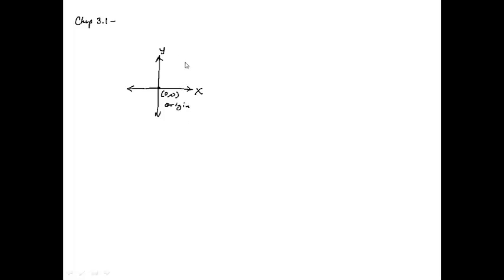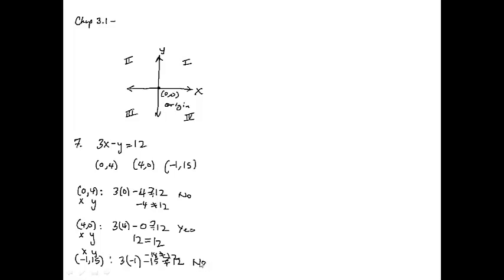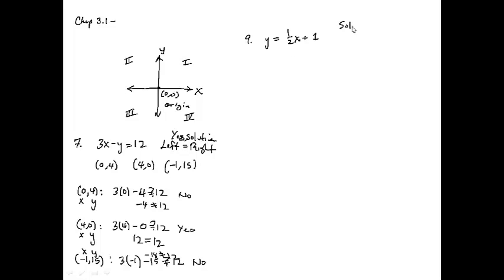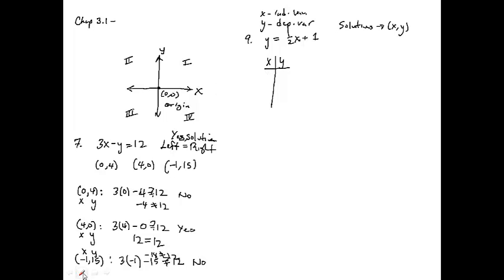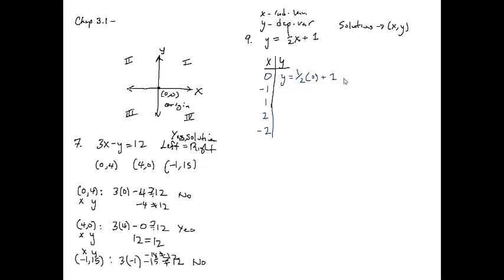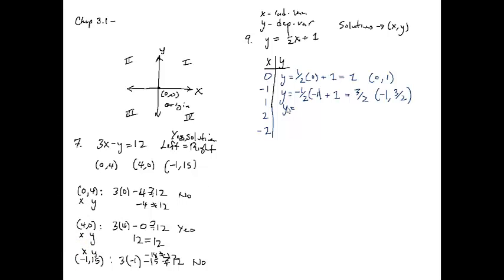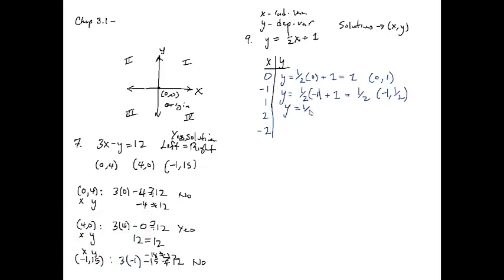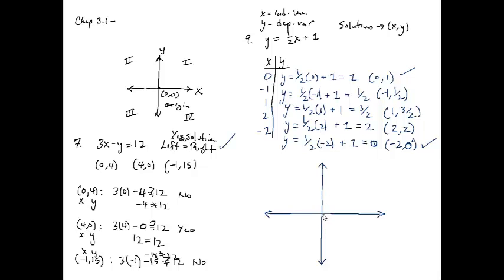Graphing Linear Equations in Two Variables: MAT 101 Chap 3.1 Additional Practice